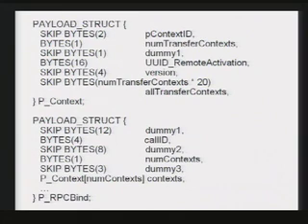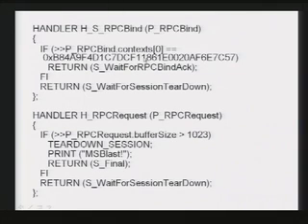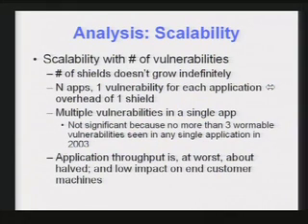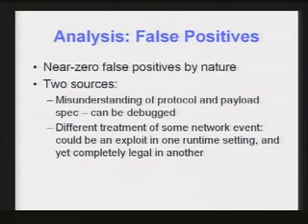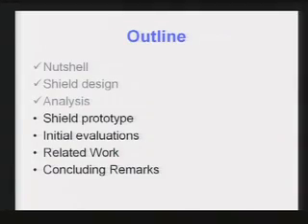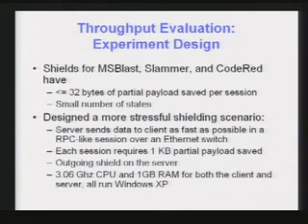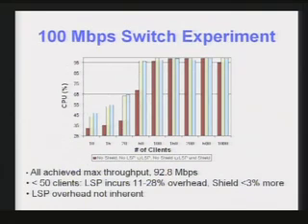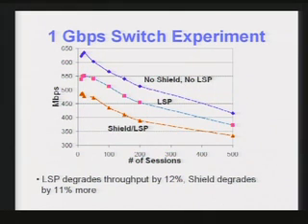CERIAS Security: Vulnerability-Driven Network Filters for Preventing Known Vulnerability Attacks 3/6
Clip 3/6
Speaker: Helen J. Wang · Microsoft Research

Software patching has not been an effective first-line defense preventing large-scale worm attacks, even when patches had long been available for their corresponding vulnerabilities. Generally, people have been reluctant to patch their systems immediately, because patches are perceived to be unreliable and disruptive to apply.

To address this problem, we propose a first-line worm defense in the network stack, using shields -- vulnerability-specific, exploit-generic network filters installed in end systems once a vulnerability is discovered, and before the patch is applied. These filters examine the incoming or outgoing traffic of vulnerable applications, and drop or correct traffic that exploits vulnerabilities.

Shields are less disruptive to install and uninstall, easier to test for bad side effects, and hence more reliable than traditional software patches. Further, shields are resilient to polymorphic or metamorphic variations of exploits In the Shield project, we're showing that this concept is feasible by implementing a prototype Shield framework that filters traffic at the transport layer. We have designed a safe and restrictive language to describe vulnerabilities as partial state machines of the vulnerable application.

The expressiveness of the language has been verified by encoding the signatures of a number of known vulnerabilities. Our evaluation provides evidence of Shield's low false positive rate and impact on application throughput. An examination of a sample set of known vulnerabilities suggests that Shield could be used to prevent exploitation of a substantial fraction of the most dangerous ones.